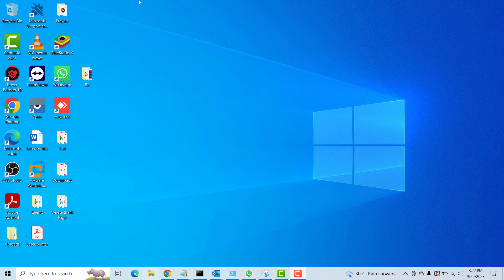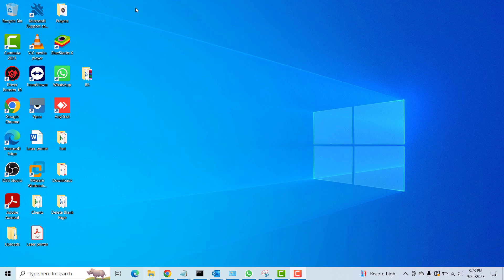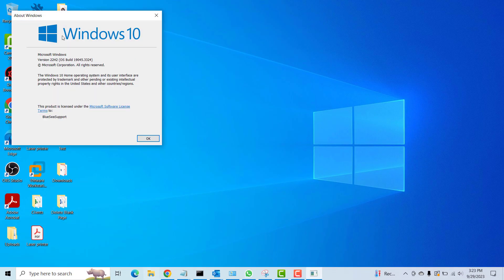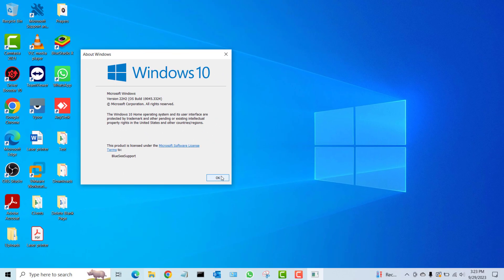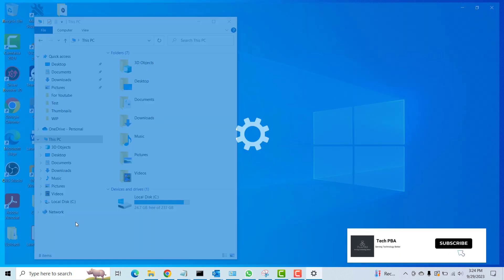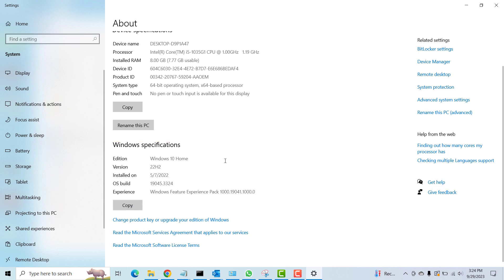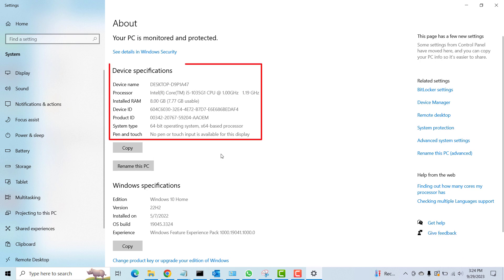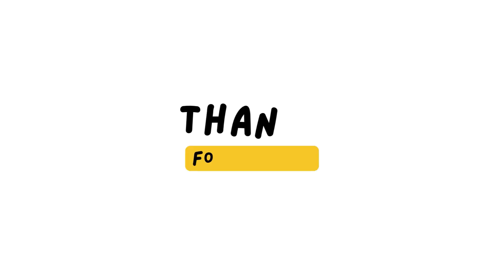How to Check Your Windows Version | How to Check Your OS Build | How to Check Your Windows Edition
Learn how to check your windows version, OS Build as well as your windows edition using the Winver command.

You can as well view the same details by right clicking This PC in File Explorer and selecting Properties.

Copy the information into notepad for future reference.

This work on all Windows Editions : Windows 7, Windows 10, Windows 8, Windows 8.1, Windows 10, Windows 11